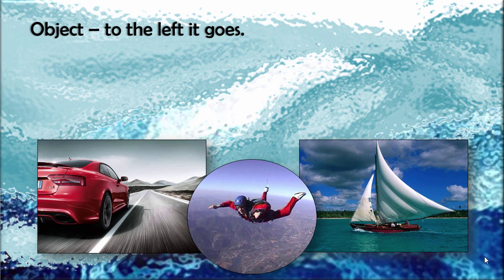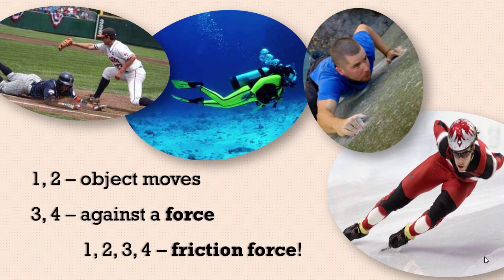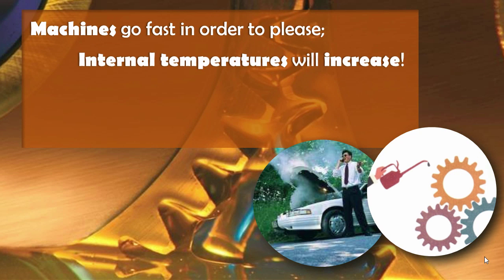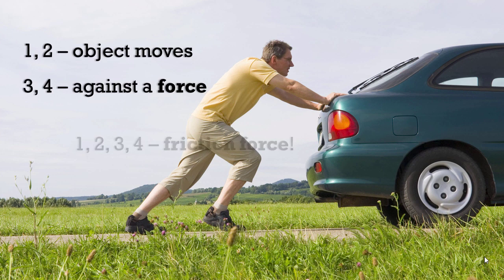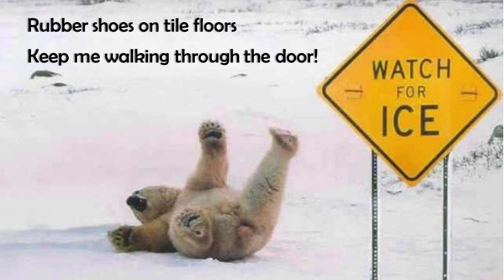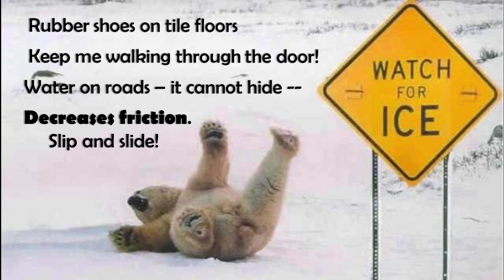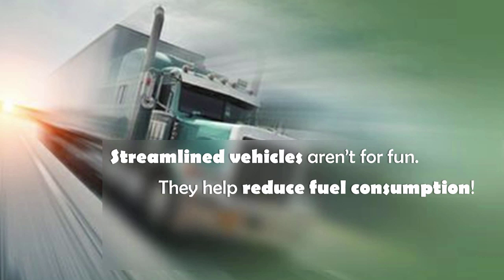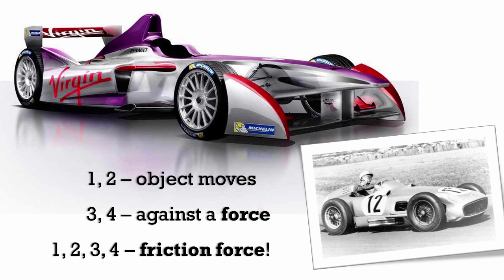Friction Force Cadence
I don't know but I've been told, friction force is pretty bold. Objects touch and friction starts, even internal mechanical parts. Learn more about the basics of friction with this cadence.